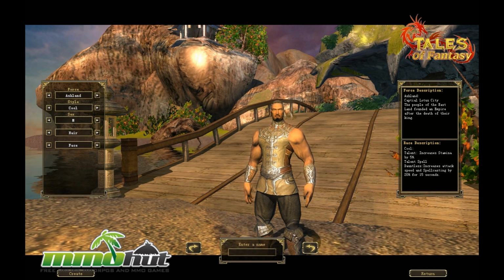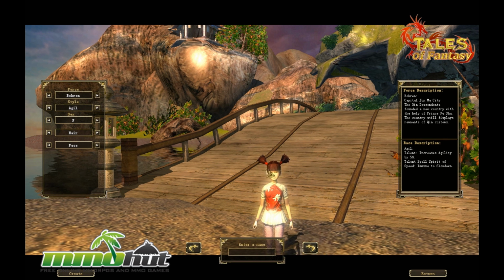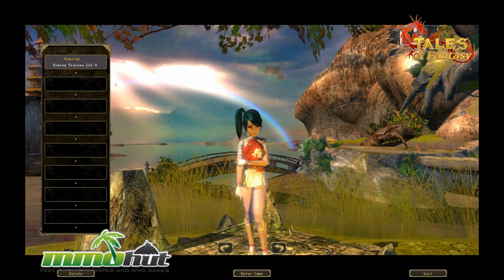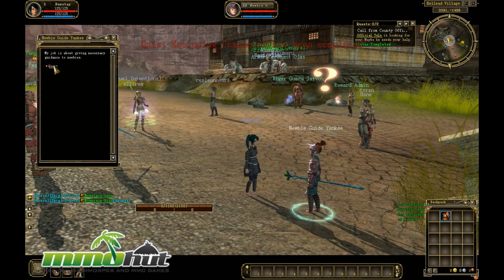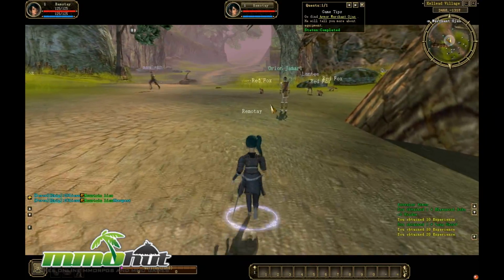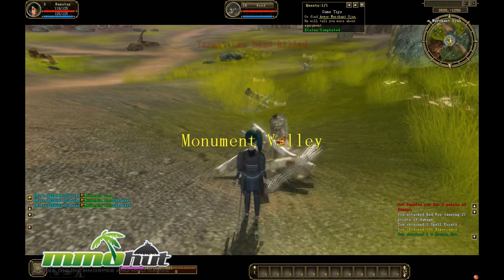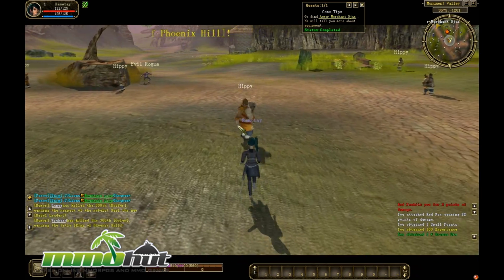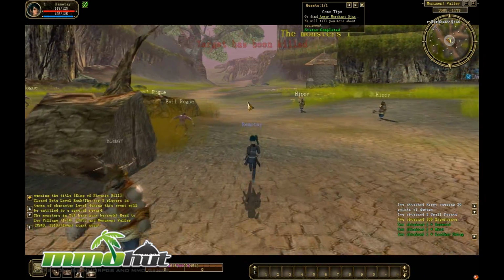Tales of Fantasy Gameplay - First Look HD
Tales of Fantasy reviews, videos, screenshots and more.